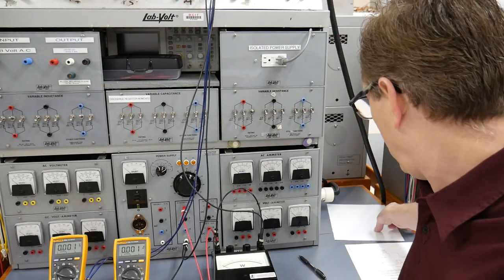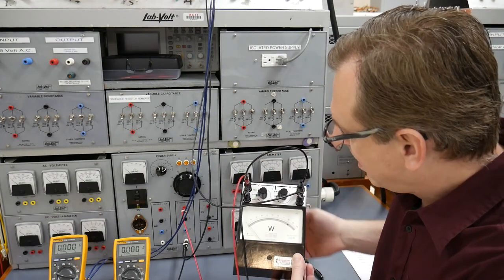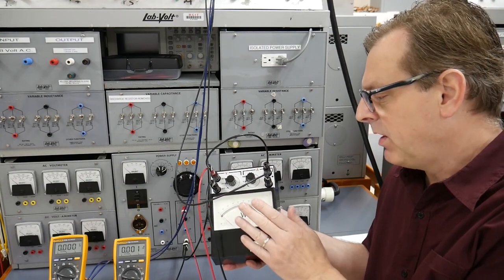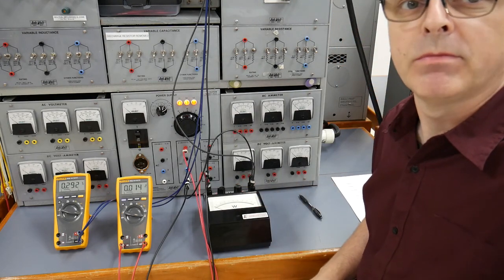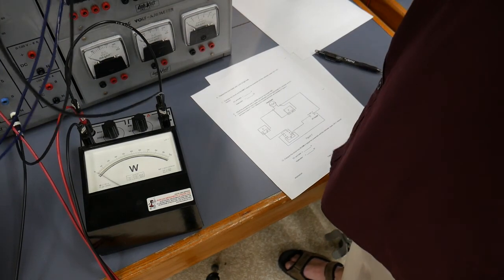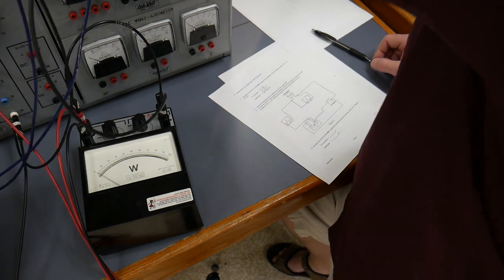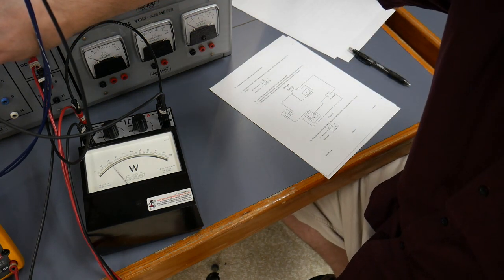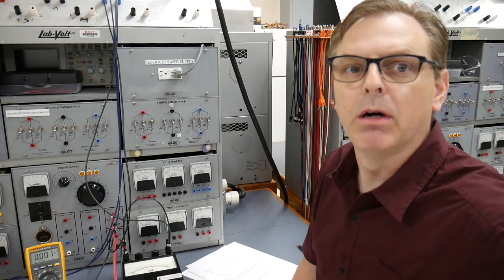Lab 4 5 Wattmeters